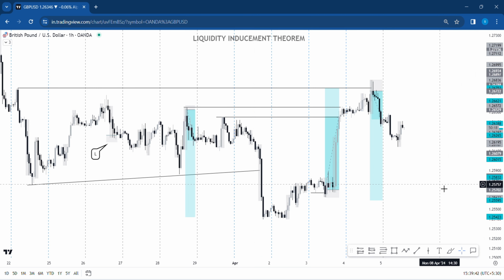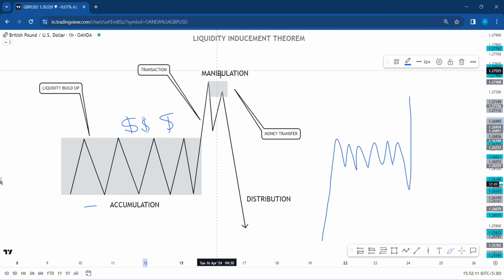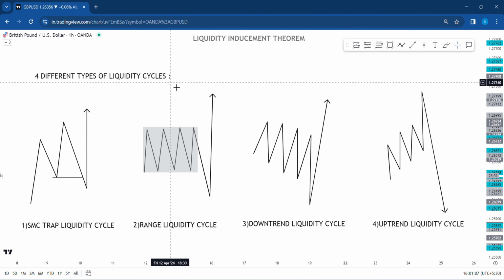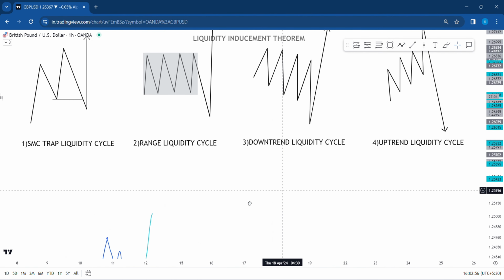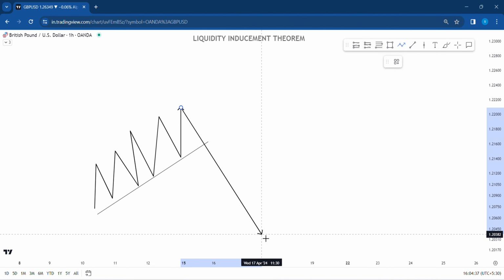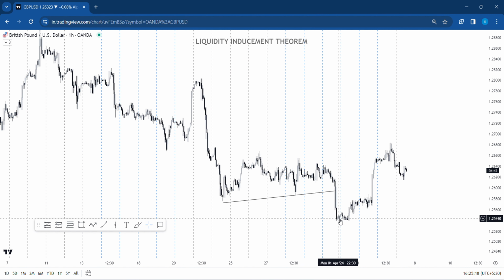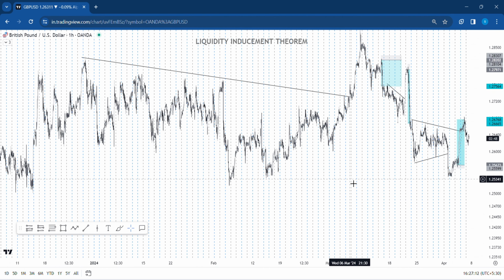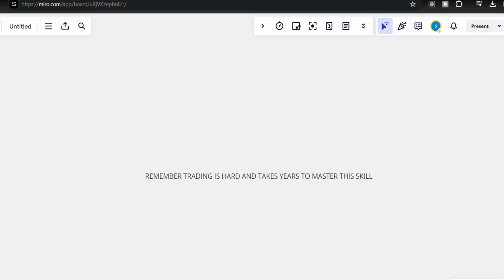Hidden Liquidity Trading Strategy In 11 Minutes (Get Funded Quickly)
In this video I explain about liquidity cycles forex trading strategy .This is something I've discovered after watching tens of thousands of candles worth of price action.

TIMESTAMPS
0:00 INTRO TO LIQUIDITY CYCLES
1:00  WHAT ARE LIQUIDITY CYCLES ?
4:50  4 DIFFERENT TYPES OF LIQUIDITY CYCLES
6:10  LIQUIDITY CYCLES BACKTEST
8:50  LIT PRIVATE ROOM

Our channel is about ICT LIQUIDITY TRADING. We cover lots of cool stuff such as  Liquidity cycles.